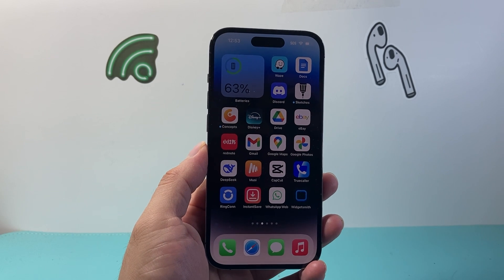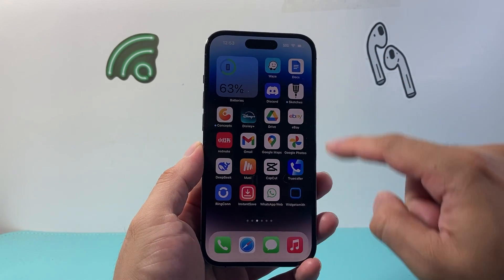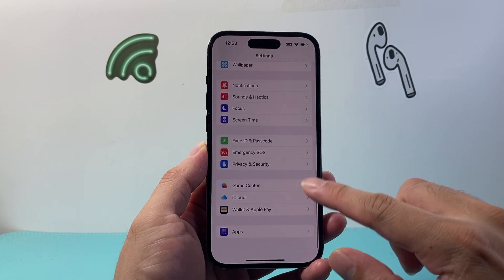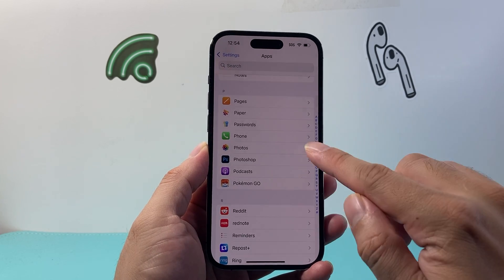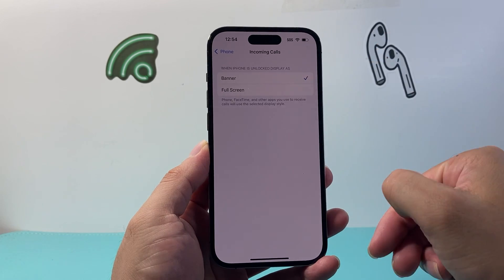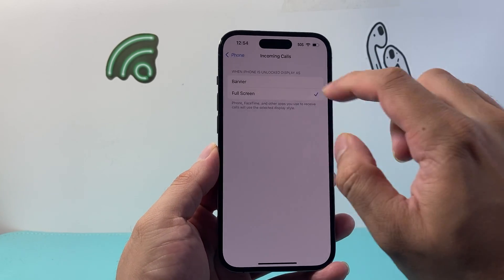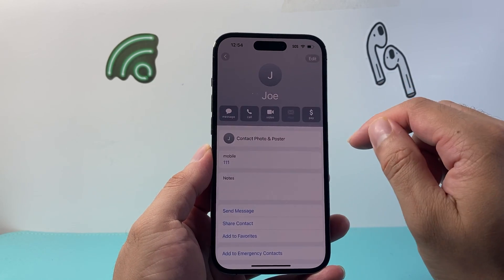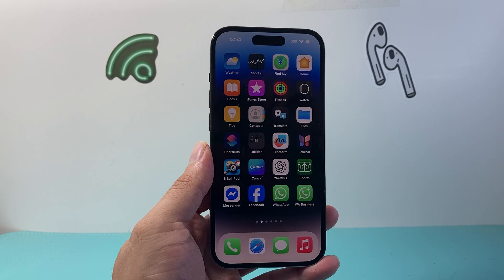How To Enable Full Screen Contact Caller ID On iPhone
Here's how to enable full screen contact caller ID on iPhone!